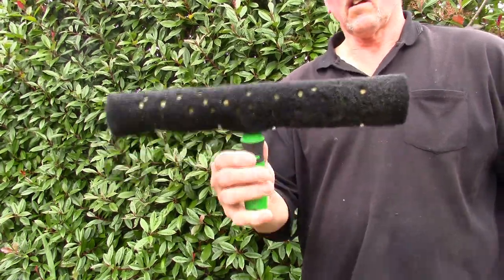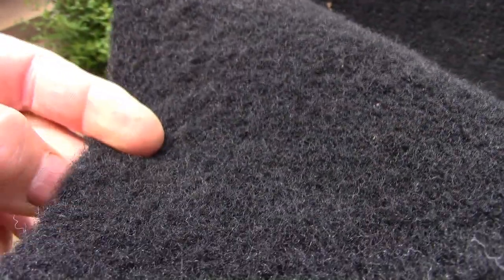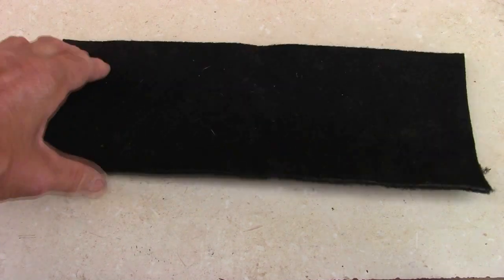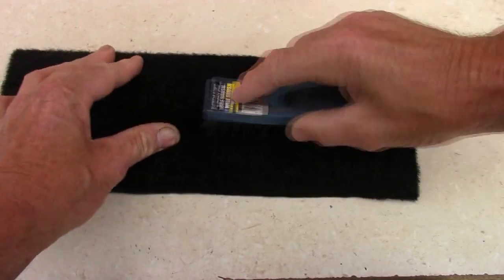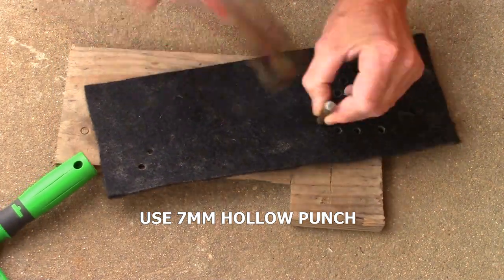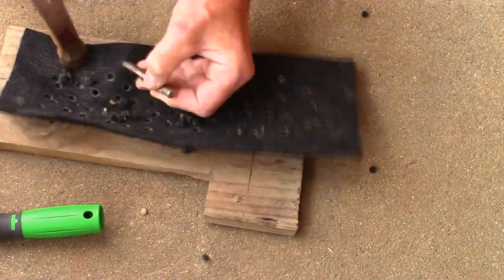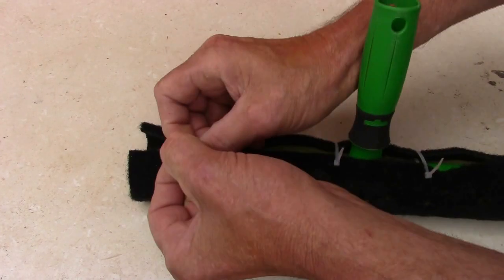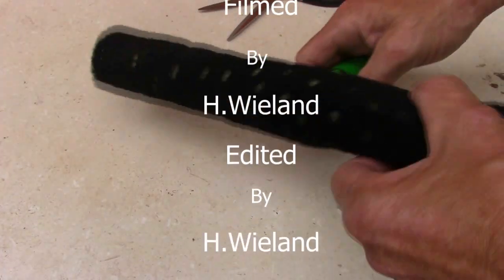WINDOW CLEANING ✅MAKE HEAVY DUTY CHEMICAL RESISTANT WINDOW SCRUBBER SLEEVE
Here is an idea had a while back could use different scrubbing materials even white scrubber pads.
Material we are using works like steel wool SCRUBS JUST AS WELL "BUT" does not RUST OR SCRACH THE GLASS.
This video will show you what tools and materials you need.
How make and fit the scrubbing sleeve to the T Bar.
We have been using this scrubbing sleeve for number of years now.
With chemicals like CC550, One Restore many other chemicals that would other wise ruin your standard scrubbing sleeves.
Good when doing first cleans not only windows but other surfaces.
And will out last any window scrubbing sleeve on the market.